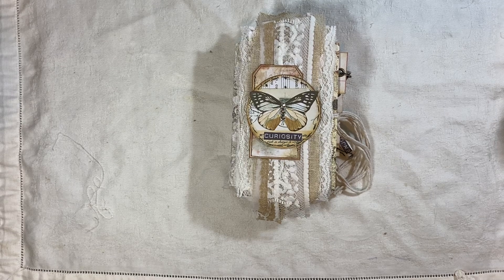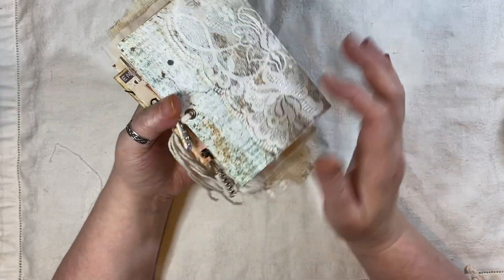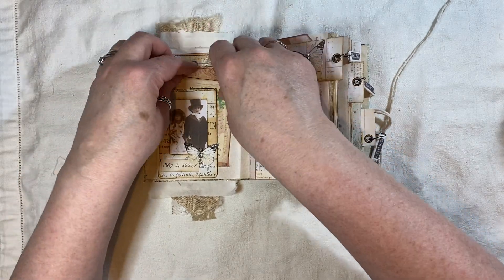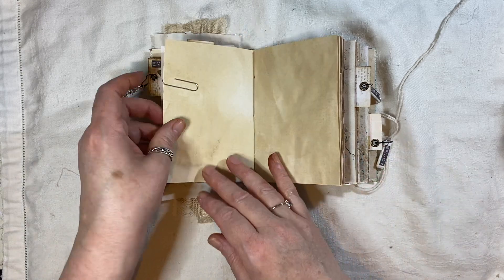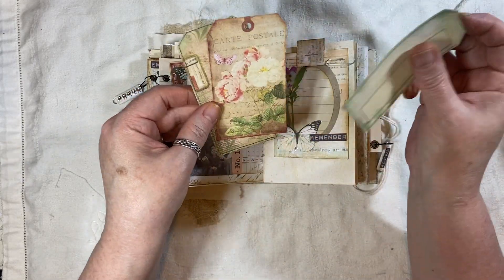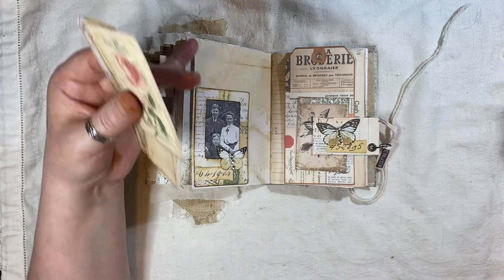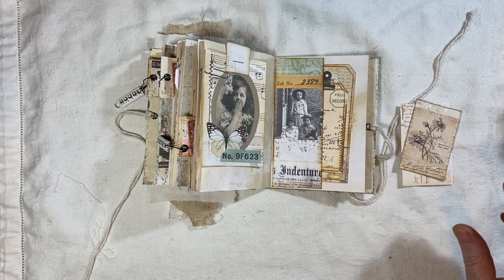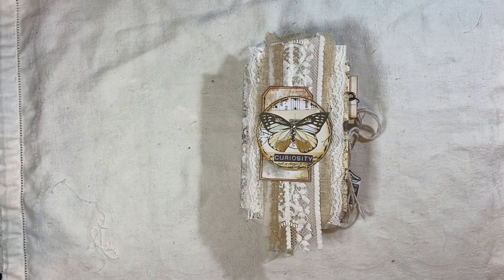SOLD A little curiosity journal flip through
ARTYmaze
Tsunami rose
MyPorchPrints
Tracie Fox
Old design shop Etsy